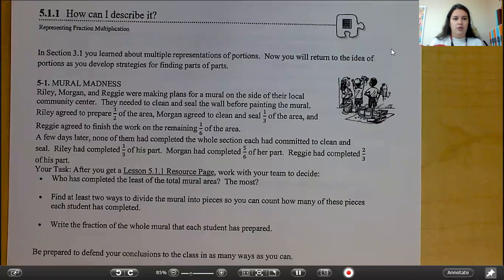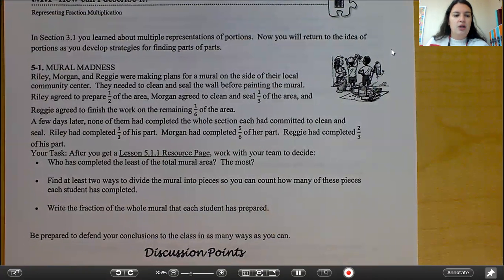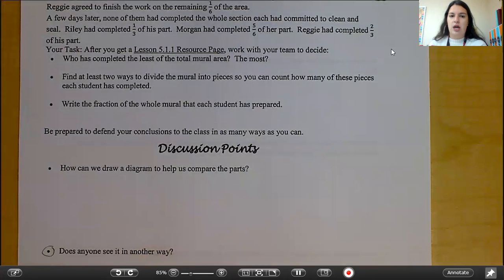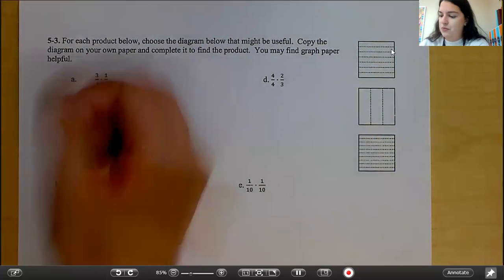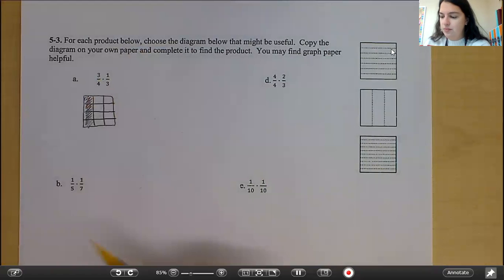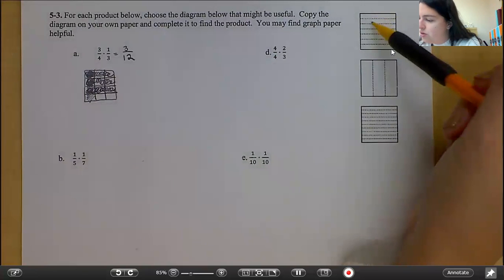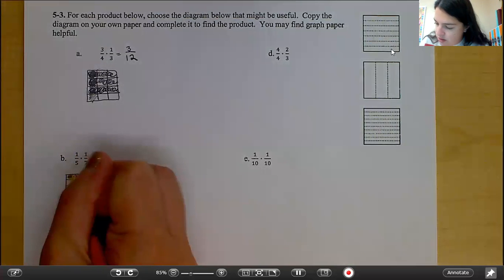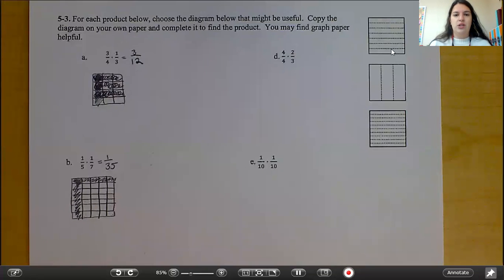6th Grade Lesson 5.1.1